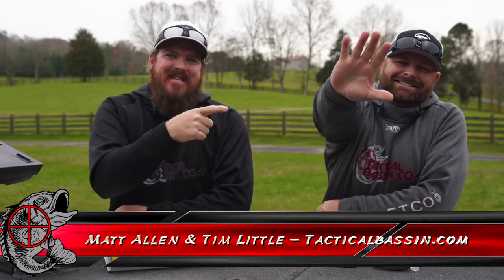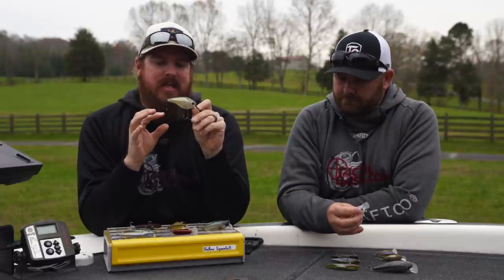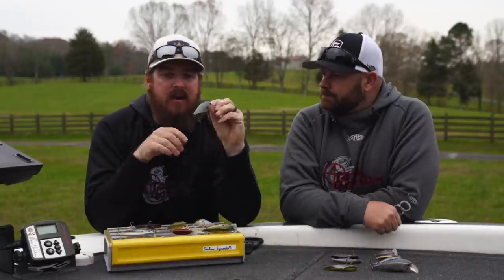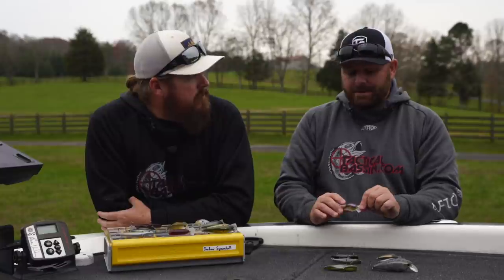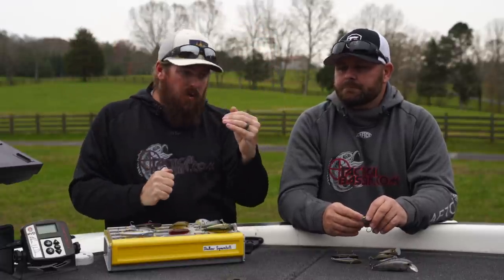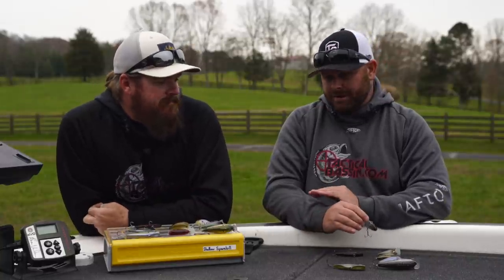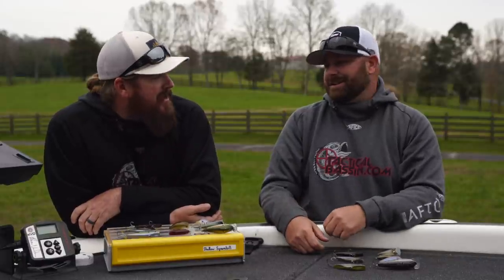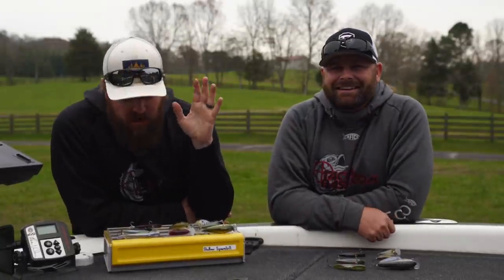Buyer's Guide: Squarebills and Lipless Crankbaits For Every Season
Today's Buyer's guide is all about the reaction bite. In an effort to pack in as much information as possible, we've combined two of the largest crankbait categories into our final buyer's guide of the season. We're looking at shallow crankbaits for triggering a reaction bite, then switching gears to lipless crankbaits and exploring the best baits for fishing shallow grass flats, the best baits for deep water applications, and everything in between.

Choosing the right crankbait is a combination of 3 variables. First, do you want sound? Second, how large are the baitfish or crawfish you're imitating? And finally, how deep (or shallow) do you need to reach? Answering these 3 questions will guide you to the best bait in your box, every time. From there, a small selection of colors is all you need to meet every situation.

Below you'll find links to our favorite baits in every size and depth range. We've included our favorite colors, along with the rods, reels, and gear you'll need to be successful on the water. All of the links go directly to Tackle Warehouse where you can see detailed photos and descriptions of each item.

Magnum Squarebills...
Colors: BP Golden Shiner, TO Craw

Colors: Ghost Shad Scales, Ghost Threadfin Shad, Delta Craw

Standard Squarebills...
Colors: BP Golden Shiner, TO Craw, Ghost Minnow

Colors: American Shad, BP Golden Shiner, Ghost Minnow

Colors: Abalone Shad, Cold Blooded, I Know It

Small Squarebills...
Colors: Kasumi Ito, Mat Craw 2, GG Gill

Colors: Copper Shad, Natural Herring, Fire Craw, Blood Craw

Colors: Matte Shad, Citrus Nasty, Nasty Shad

Colors: Ayu, Fire Craw, Damonde Shad

Large Lipless Crankbaits...
Colors: Shad Scales, American Shad, Crackle Craw

Colors: Red Crawfish, Spooky Shad, Clear Chartreuse

Primary Lipless Baits...
Colors: Ghost Minnow, American Shad, Chartreuse Shad

Colors: RT Scale Minnow, RT Escape Craw, Ghost Minnow

Little Lipless...
Colors: SG Threadfin, RT Scale Minnow, Sprinkle Wakasagi

Budget Lipless...
Colors: Cali Craw, Ghost Minnow, American Shad

Colors: royal Red, Chrome Black, Chrome Blue

Crankbait Storage...

Our Favorite Lipless/Squarebill Combo...

Mid-Priced Lipless Combo...

Budget Lipless Combo...